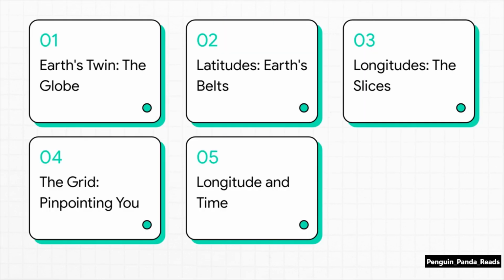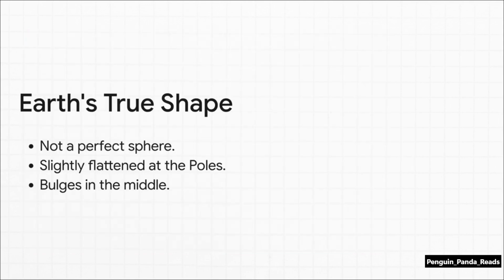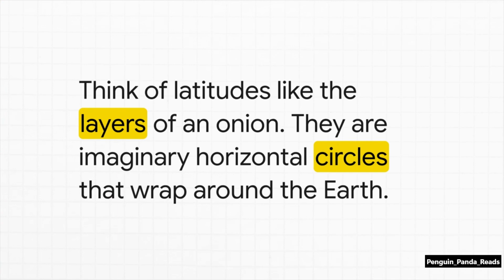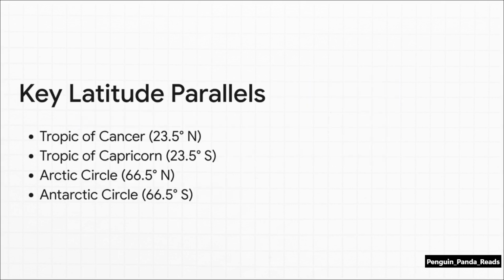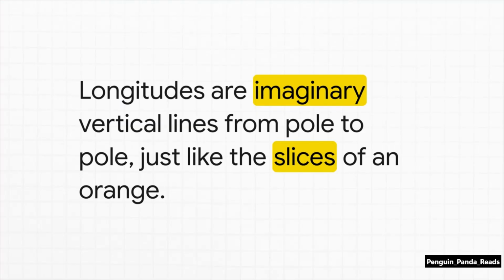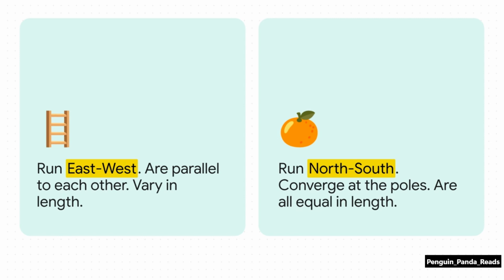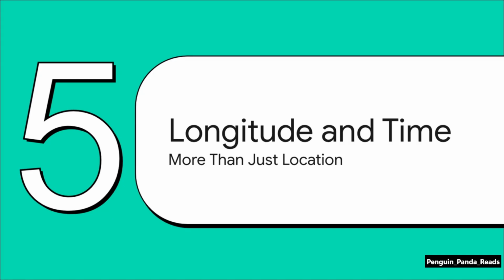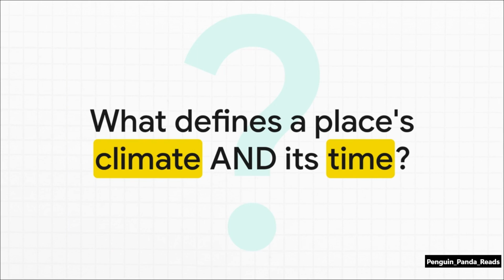The Earth in the Solar System | Class 6 Geography | Chapter 2 Explained in English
This video explains Chapter 2 – The Earth in the Solar System from Class 6 Social Science (Geography) in simple and easy English.
Students will learn about the Sun, planets, Earth, and the solar system with clear explanations suitable for school exams and basic understanding.

This video is helpful for Class 6 students, NCERT learners, and teachers.